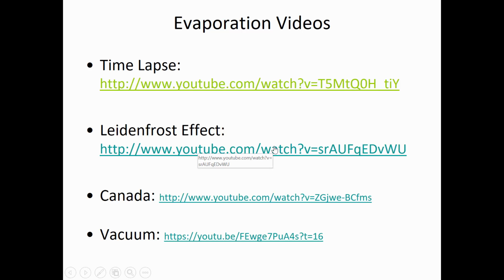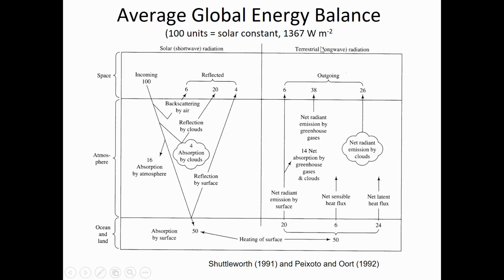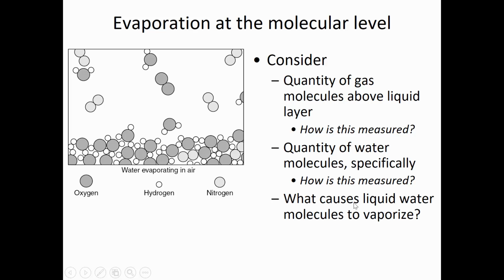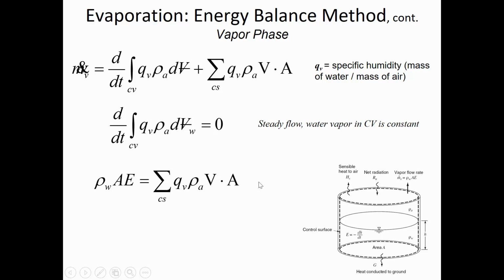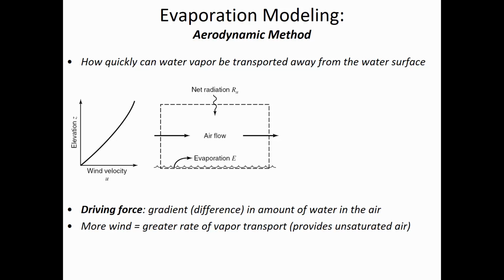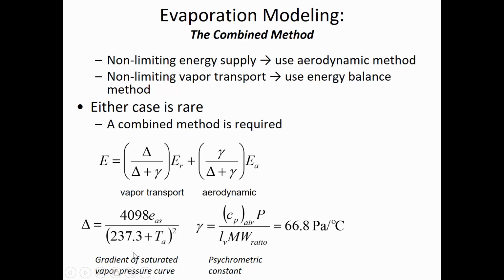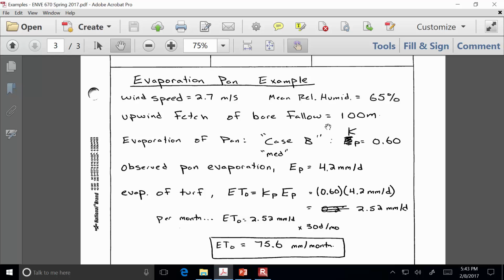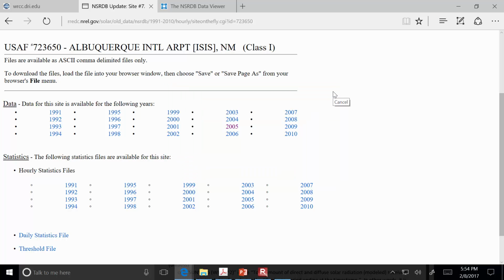ENVE 670 - Class 5 (8 Feb 2017) Evaporation